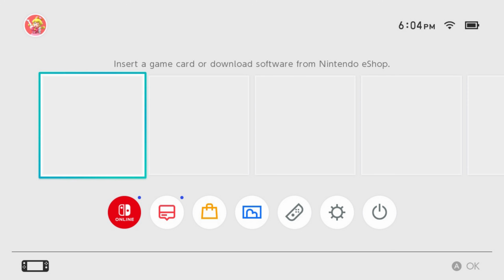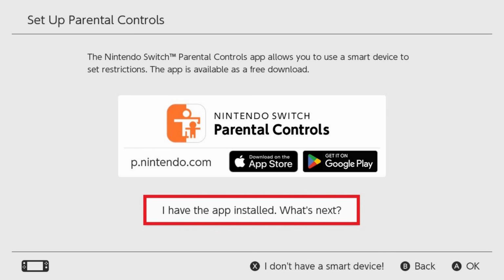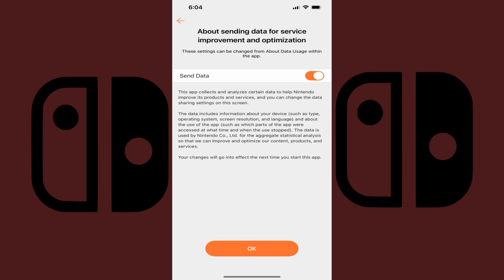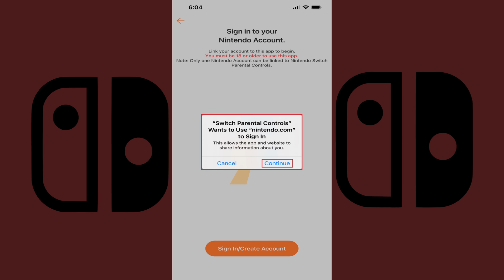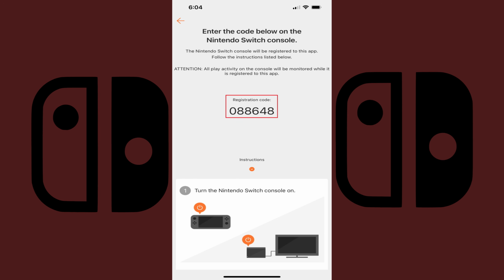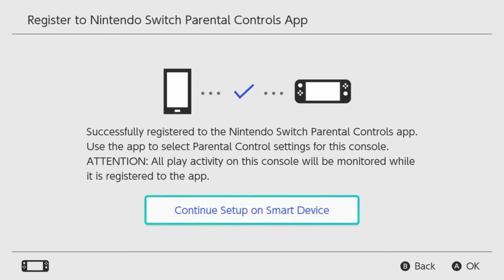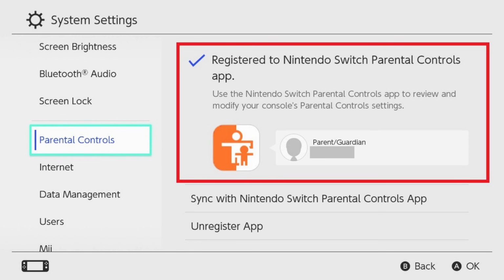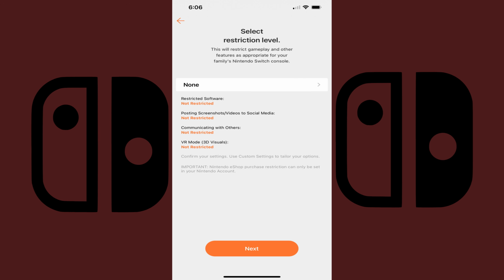How to Link Nintendo Switch to Nintendo Switch Parental Controls App on iPhone, iPad or Android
In this video I'll show you how to link a Nintendo Switch console to the Nintendo Switch Parental Controls app on your iPhone, iPad or Android device. Doing this gives you the ability to easily control your child's screen time, set content restrictions, and more.

Timestamps:
Introduction: 0:00
Steps to Link Nintendo Switch to Nintendo Switch Parental Controls App on iPhone, iPad or Android: 0:11
Conclusion: 3:24

Video Transcript:
Step 1. Navigate to your Nintendo Switch home screen, and then click "System Settings" in the menu on this screen. The System Settings screen opens.

Step 2. Click "Parental Controls" on this menu. Associated options are displayed.

Step 3. Click "Parental Control Settings." A message appears letting you know that you need to download the Nintendo Switch Parental Controls app from either Apple's App Store or Google Play on your mobile device if you haven't downloaded it already.

Step 4. Click to indicate that you have the app installed when you have it installed. The next screen tells you to launch the Nintendo Switch app and follow the on-screen instructions, where eventually you'll get a 6-digit code that you can enter on this console. Now let's take a look at what you'll see when you open the Nintendo Switch Parental Controls app.

Step 5. After launching the Nintendo Switch Parental Controls app you'll see a screen where you can choose whether or not you send data from your Nintendo account to Nintendo. Tap "OK" after making your selection.

Step 6. The next screen prompts you to sign in to your Nintendo account. Click "Sign In or Create Account." Click "Continue" in the pop-up asking if you want to allow the app to use Nintendo.com to sign in. The next screen will prompt you to either choose an existing Nintendo account, or create a new Nintendo account. In this example, I'll choose my existing Nintendo account. The next screen lets you know that you'll need to have the Nintendo Switch console that you want to register to this app close to you to move forward.

Step 7. Tap "Next." A 6-digit code is displayed on the screen.

Step 8. Now, pick up your Nintendo Switch console and pick up at the last screen where you left off. Click "Enter Registration Code." The next screen prompts you to enter the 6-digit registration code.

Step 9. Enter the 6-digit code from the Nintendo Switch Parental Controls app, and then tap "OK." The next screen asks if you want to register this Nintendo Switch console to this Nintendo account. Click "Register." The next screen lets you know that you've successfully registered this Nintendo Switch console to the Nintendo Switch Parental Controls app.

Step 10. Click "Continue Setup on Smart Device." Now when you navigate to the Parental Controls part of the settings on this specific Switch, you'll see the parent or guardian account this Switch is registered to. Now let's take a look at what you'll see on the Nintendo Switch Parental Controls app.

Step 11. A message will also be displayed in the Nintendo Switch app letting you know that you've successfully registered this Nintendo Switch in the Nintendo Switch Parental Controls app. From here, you can tap "Set Parental Controls." Now, you can use the app to set a daily time limit for your child on their Nintendo Switch, set content restriction levels, and more.